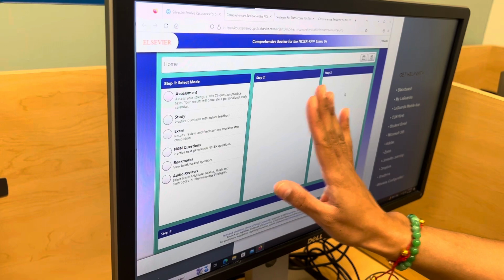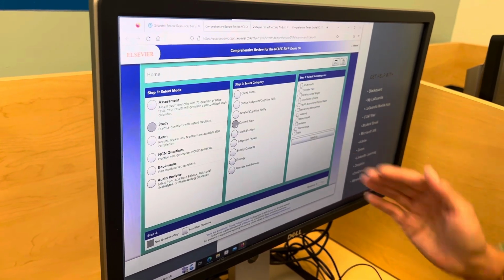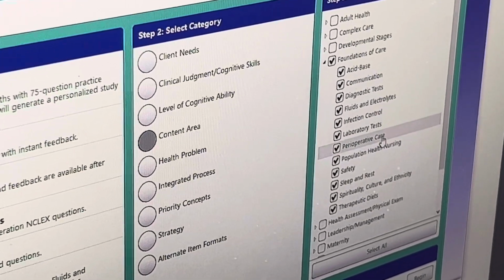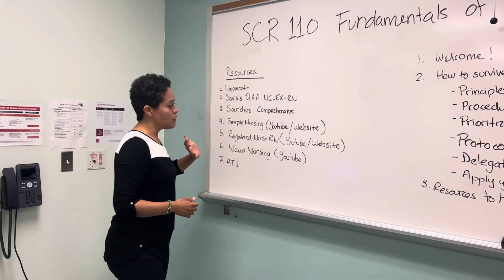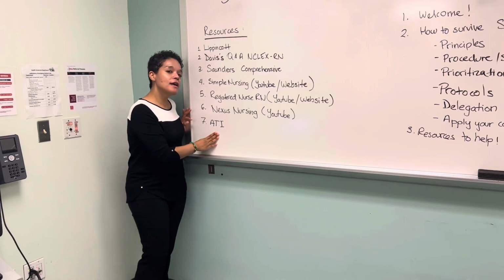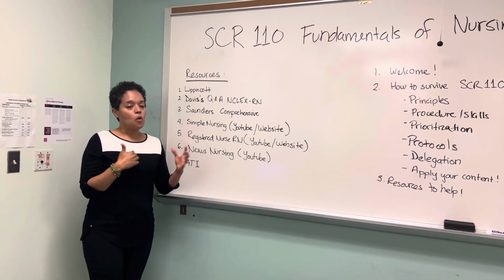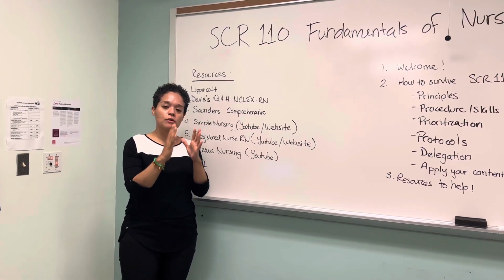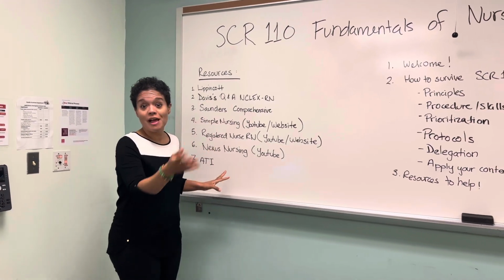Embarking on Your Nursing Journey: Eileen's Fundamentals Made Inspiring, Empowering, and Welcoming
🎉 Hey there, Future RN Rockstars! Welcome to "Fundamentals of Nursing: Your Winning Ticket!" 🎉

So, you've snagged your seat in Fundamentals class? Well, guess what? You're already a champ! 🏆 Get ready for a rollercoaster of fun, learning, and a bit of, "Wait, what just happened?" moments.

💡 Survive and Thrive Hacks:
We've got some juicy tips to not just survive but totally rock your Fundamentals journey.
You'll laugh, you'll cry (from laughter, hopefully), and you'll ace those exams.
Remember, you're not just a student; you're a future superhero in scrubs.

📚 Resources for the Win:
Dive into the treasure chest of resources we've rounded up just for you. Books, websites, you name it!
We'll show you where to find the good stuff, and we promise, no boring library tours here!

👯 Study Buddies & Team Up:
Say hi to study groups - your secret weapon for tackling the trickiest subjects.
We'll spill the beans on how to create a study posse that'll make learning feel like a party.
Let's face it; studying with pals makes it 100% less painful.

🎯 Practice 'Til You're Perfect:
Ever heard "practice makes perfect"? Well, it's not just a saying; it's a nursing truth!
Get ready to dive into clinical skills with confidence, and yes, you can totally practice those bed-making skills at Lab  (classmate might think you're nuts).
Clinical rotations? Piece of cake!

🥇 Welcome to the Winner's Circle:
We want you to feel like a champ from day one. You're not just a student; you're a future lifesaver, and we're cheering you on!
Challenges? They're just plot twists in your epic nursing adventure. Bring it on!
Join us on this wild ride to nursing stardom because you, my friend, are destined for greatness. 💉

👏 Let's give a big round of applause to Eileen, one of the conquerors of the Fundamentals class, who's sharing her journey and insights in the video, helping us make this journey even more incredible.

A massive shoutout and heartfelt THANK YOU to Prof. Armstrong and Prof. Coddington for not only arranging this fantastic meeting but also providing us with the opportunity to create this video. Your support and dedication to our nursing journey mean the world to us! 🙌💙